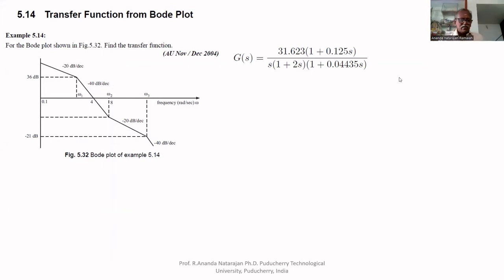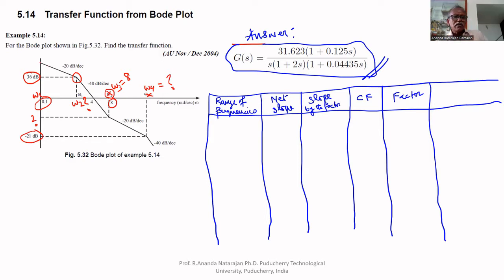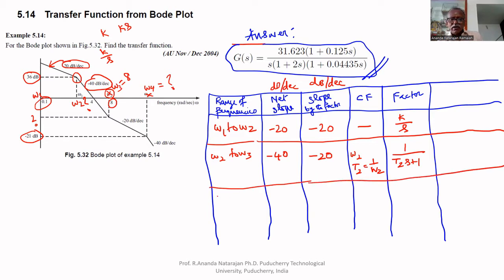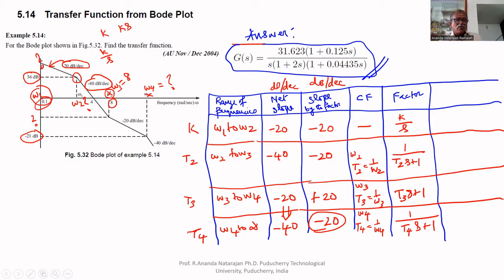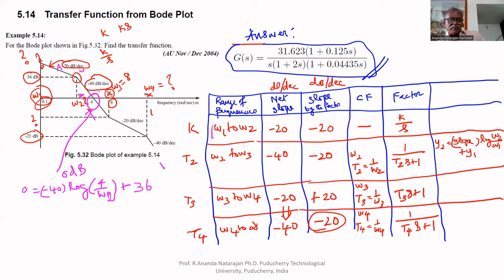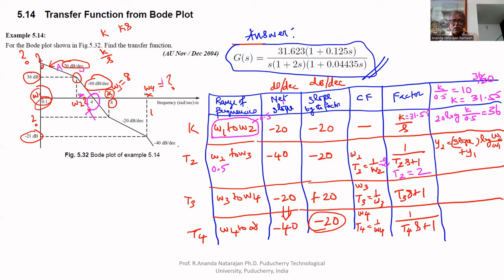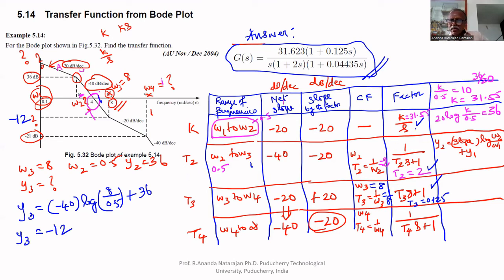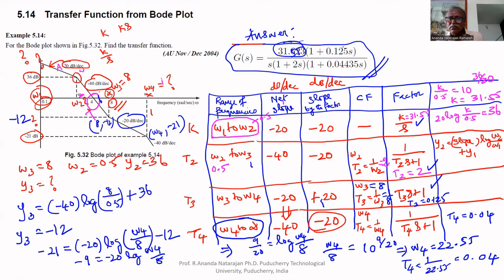Control Systems Class 45(a): Transfer function from Bode Plot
Problem on How to obtain Mathematical model (Transfer function ) of a system from frequency response Anna University 2004. Refer to the book for further details